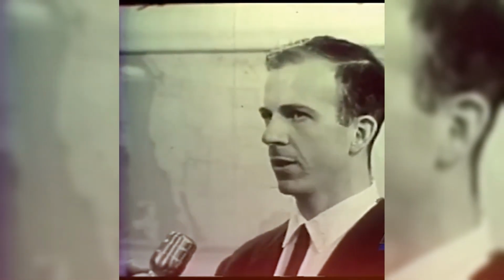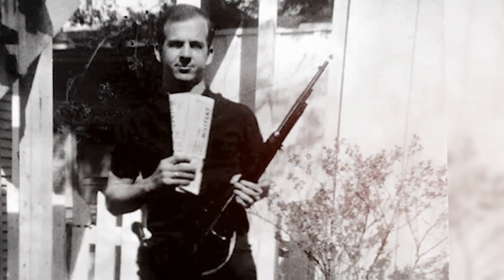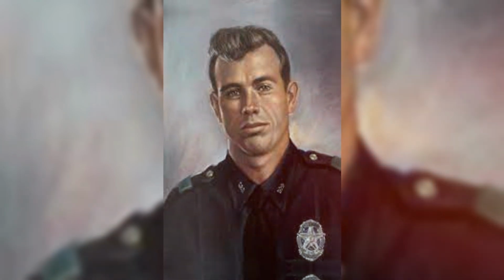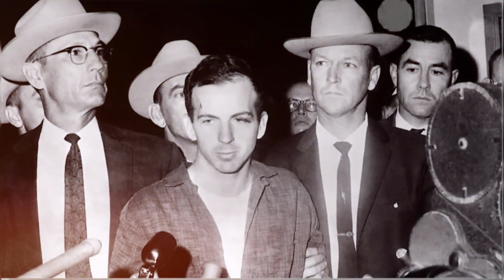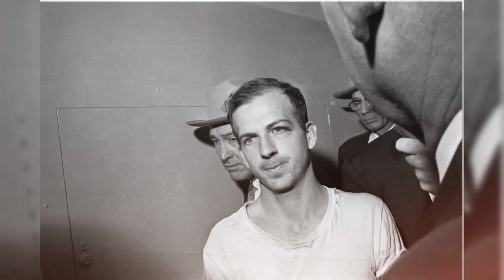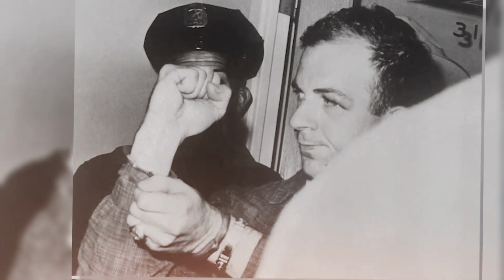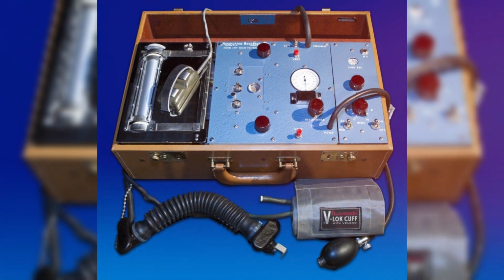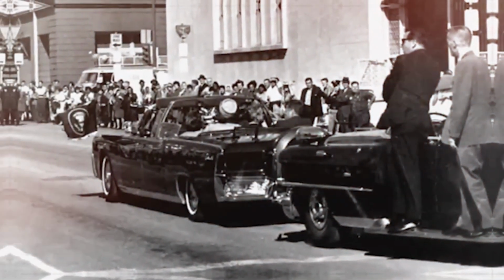7 Reasons Lee Harvey Oswald is Innocent in JFK Assassination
Did Lee Harvey Oswald really kill President John F. Kennedy—or was he just a scapegoat in one of history’s greatest cover-ups? In this compelling documentary-style breakdown, we dive deep into the seven most shocking reasons why countless experts, witnesses, and researchers believe Oswald may have been innocent.
From questionable ballistics and a rifle that doesn’t match the crime to the mysterious murder of Officer J.D. Tippit and suppressed eyewitness testimonies, we explore the many cracks in the official story. Could Oswald have been framed? Was there more than one shooter in Dealey Plaza?
🎯 Discover how Oswald’s own calm demeanor, lack of motive, and modern voice stress analysis only add to the mystery. With new evidence and forgotten testimonies coming to light, the question remains: Was Oswald a patsy? Or is the truth even darker than we imagined?